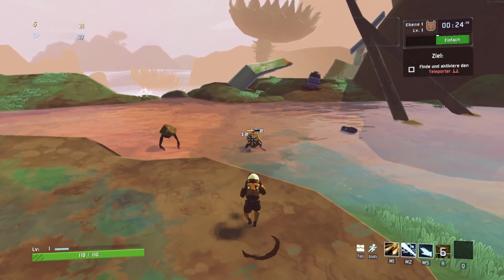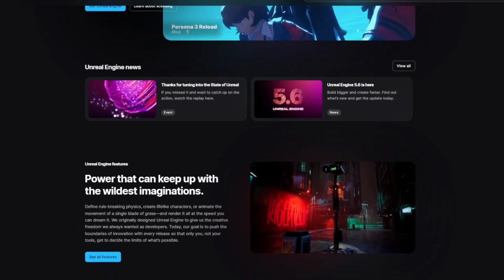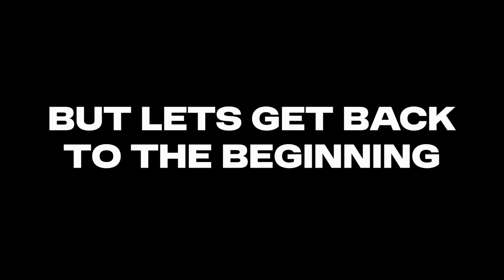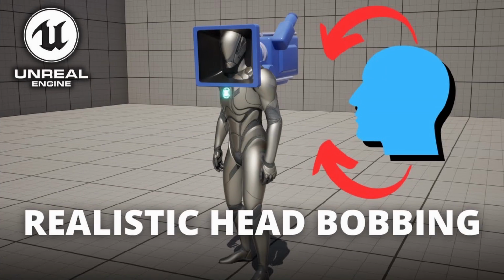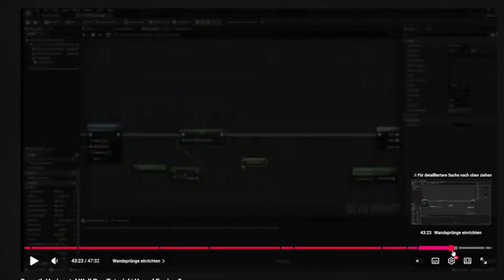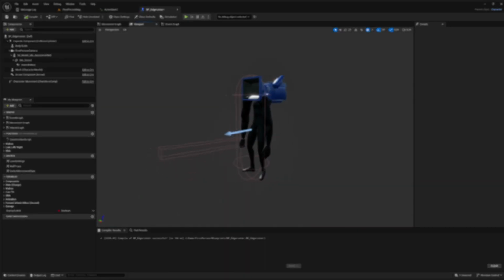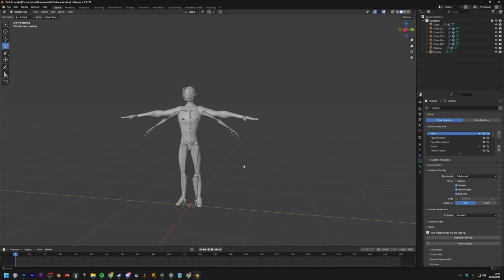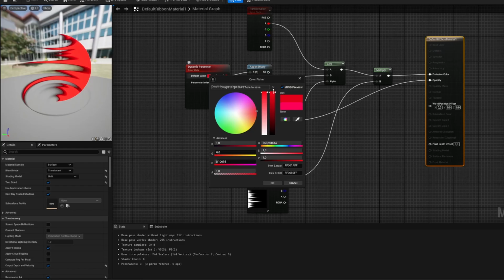Can I make a Roguelike in Unreal Engine?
This is one of my first Projects in UE5!